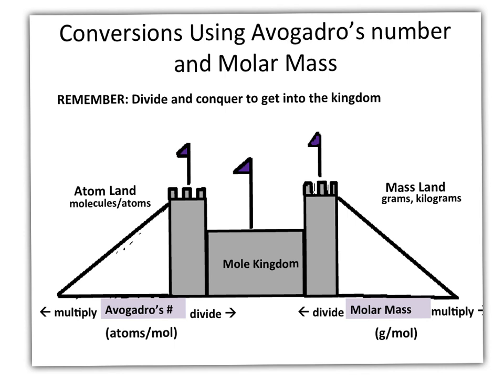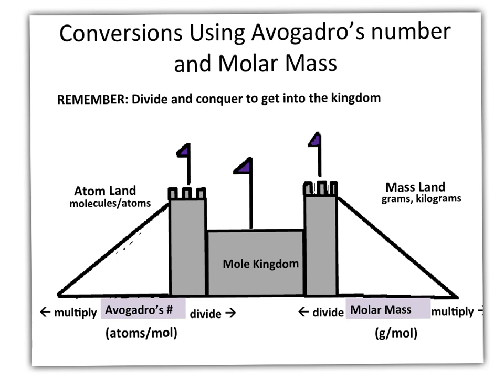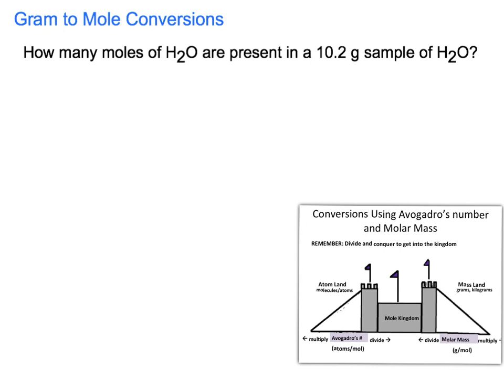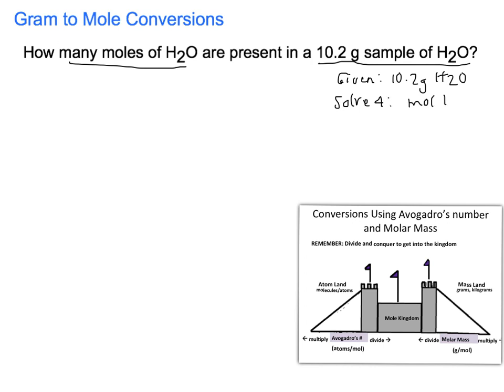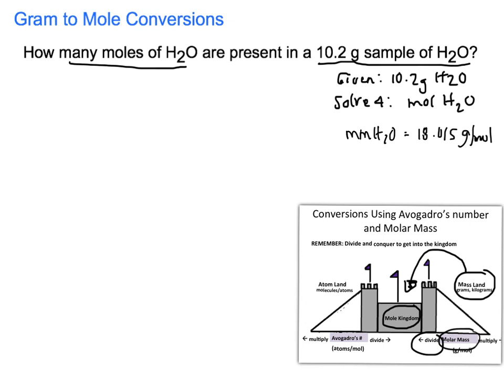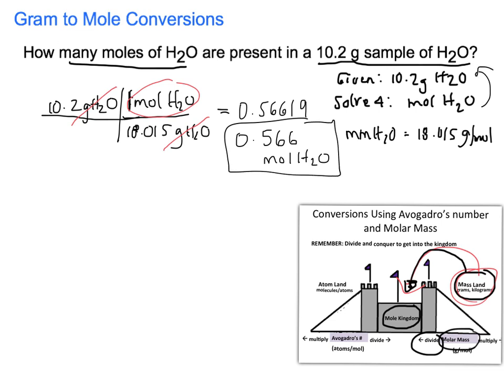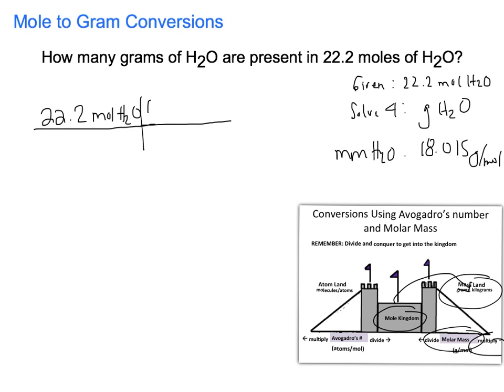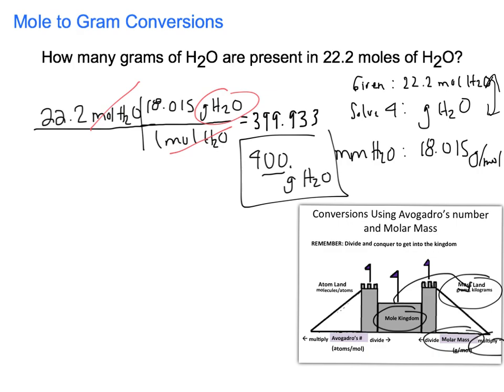Mole Conversions Grams and Moles